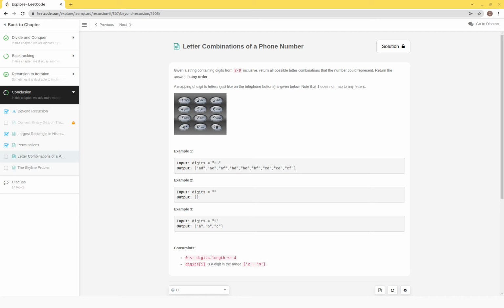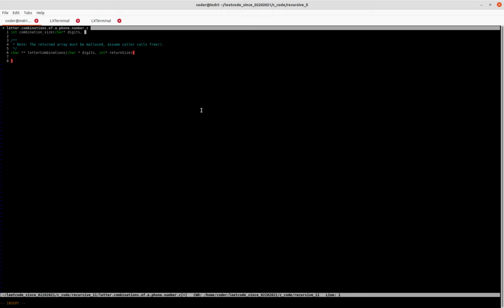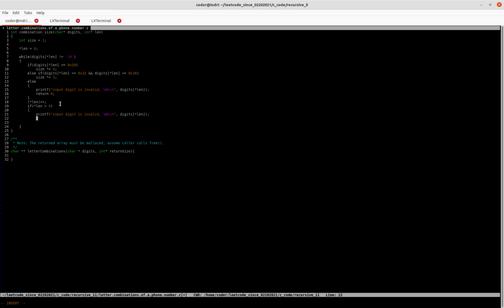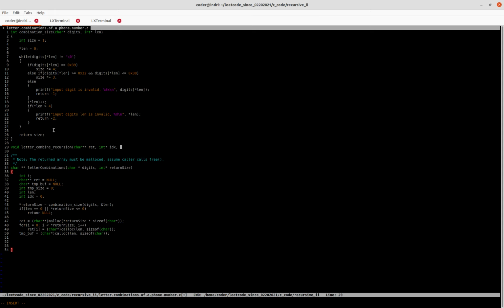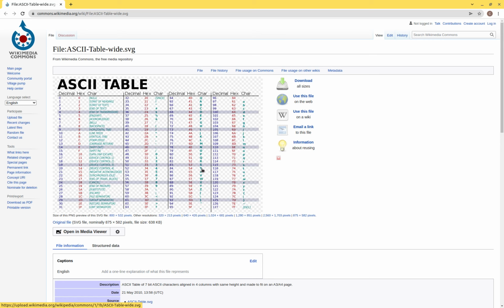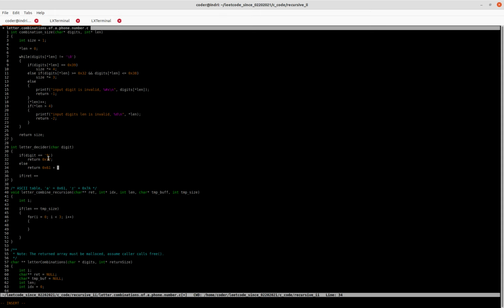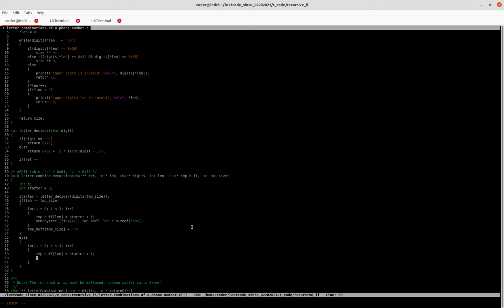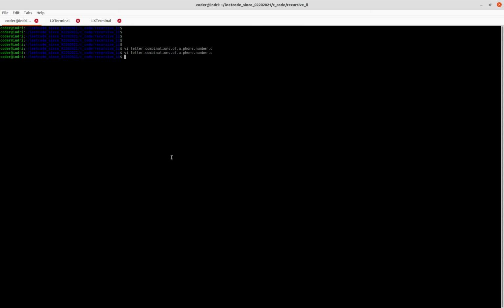Oral Mind: Generate all Letter Combinations of phone digits - Leetcode(Analysis and coding) 20211213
Present problem with brute force in recursion function.
Calculate digits of phone with ascii index number.